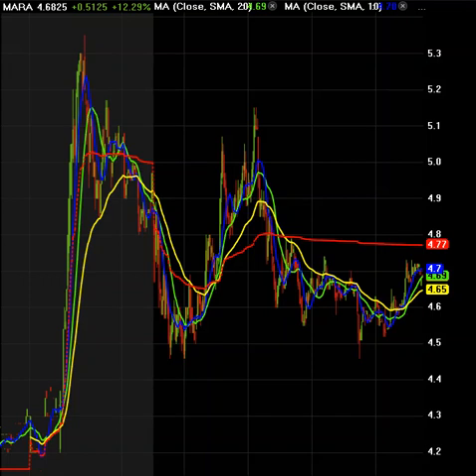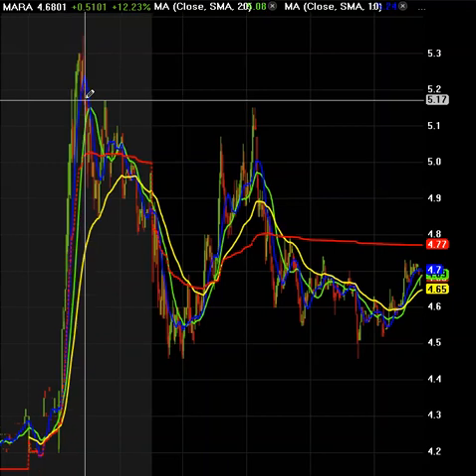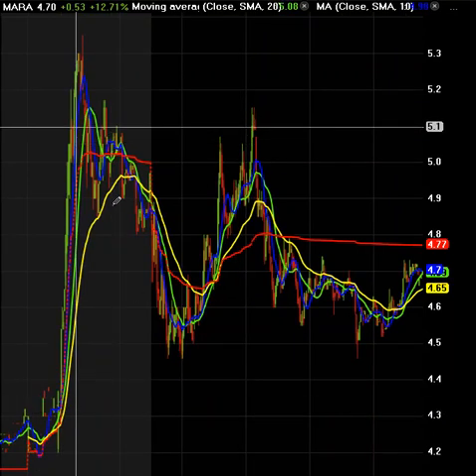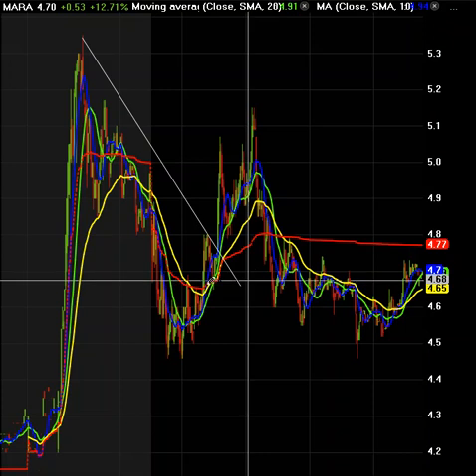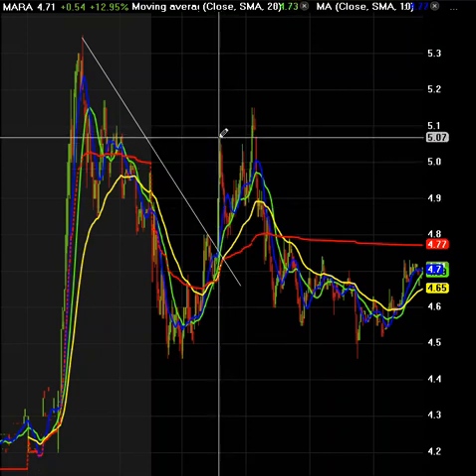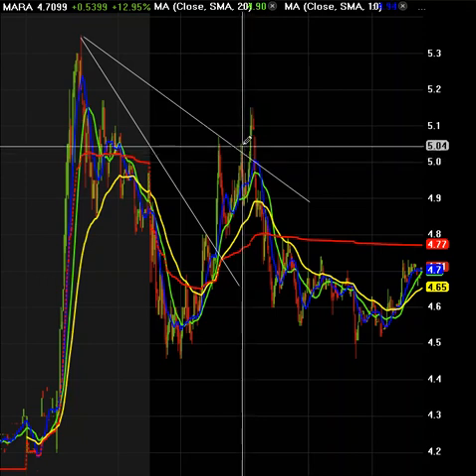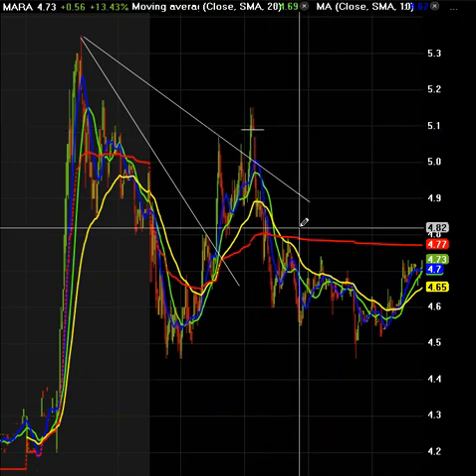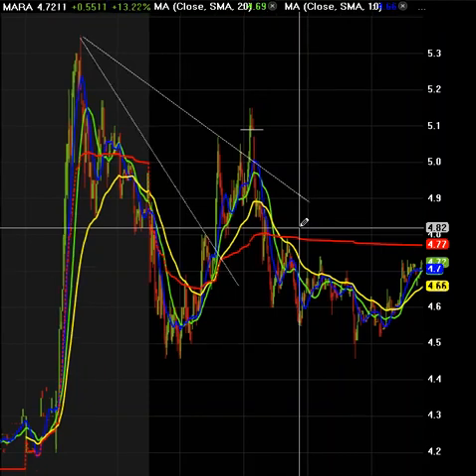$MARA This has been a very volatile stock lately!